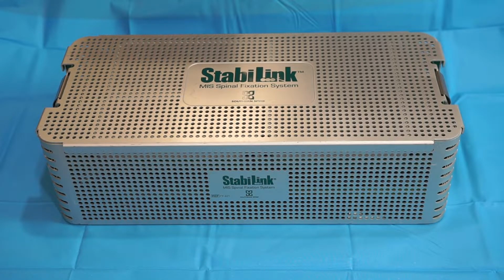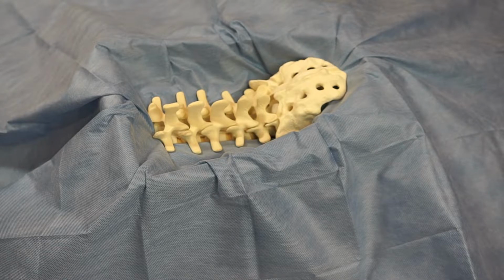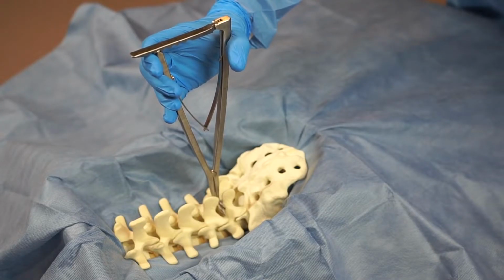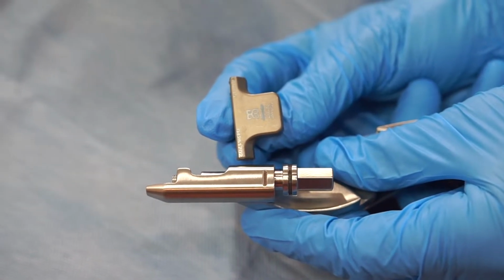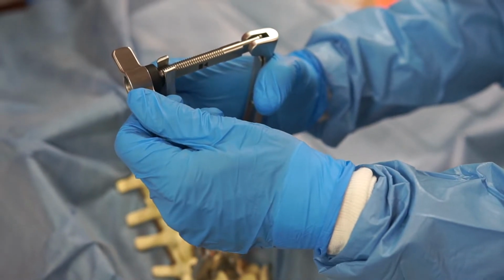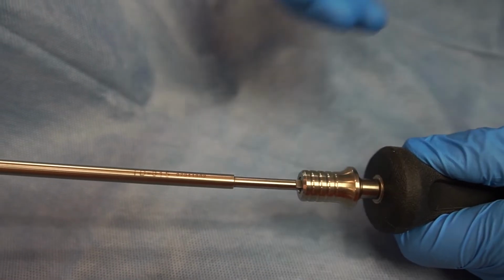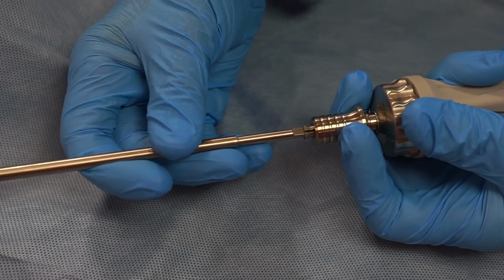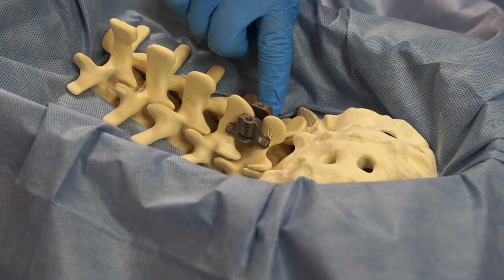Stabilink: The Ultimate Solution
Stabilink is a MIS Interlaminar Spinal Fixation System. Watch the video to learn more about Southern Spine is delivering the ultimate solutions.